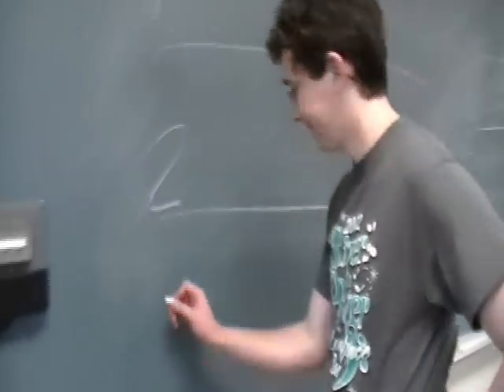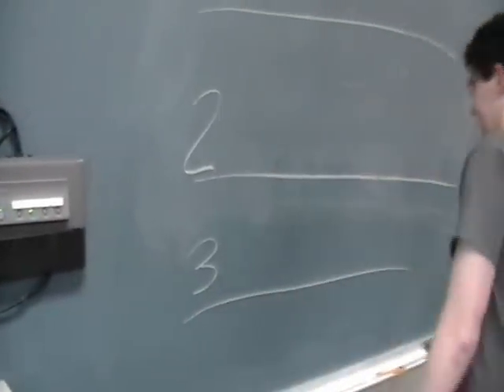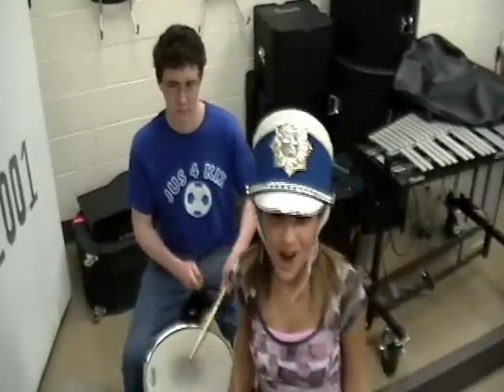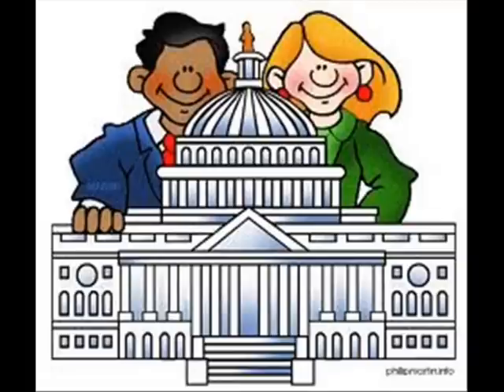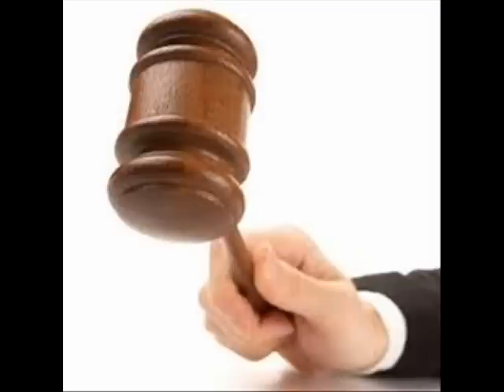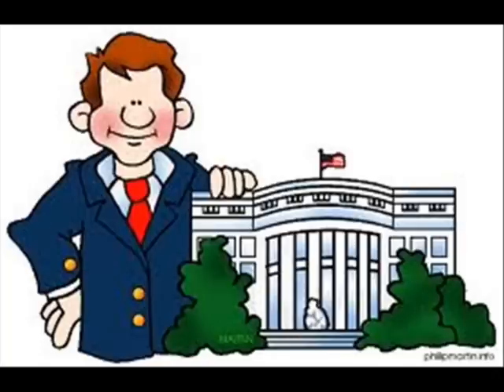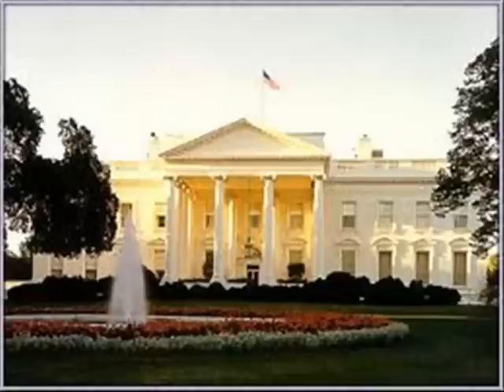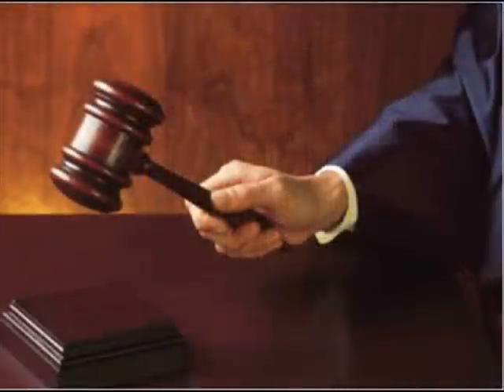The Three Branches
This is a song co-written by Taylor Bound and Mason Wheaton for a class project. The lyrics were written to the tune of I Love College by Asher Roth. This music video was recorded at Anna-Jonesboro Community High School in Illinois.